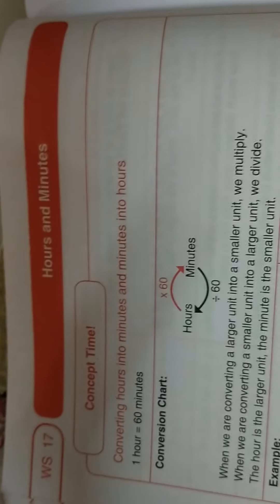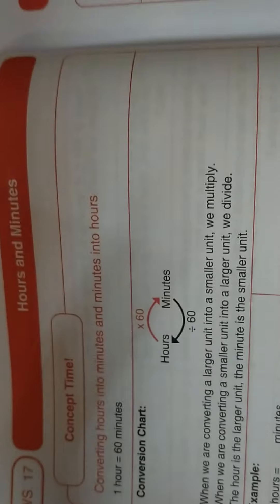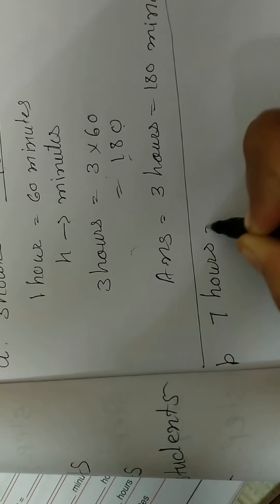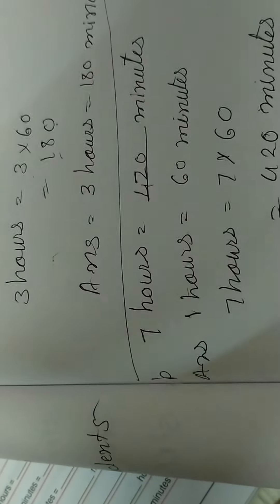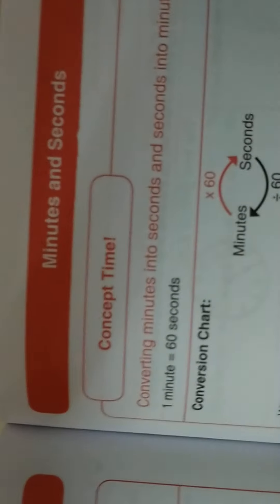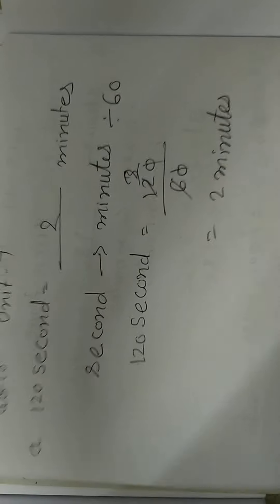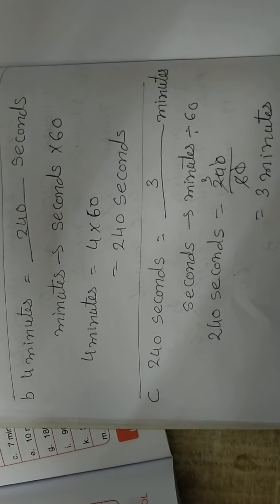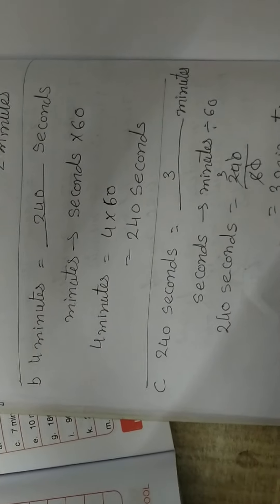class 5 ll maths ll sem 2 ll unit 7 ll lecture 42 ll Rajiya Pathan ll Gyanmanjari Vidhyapith.